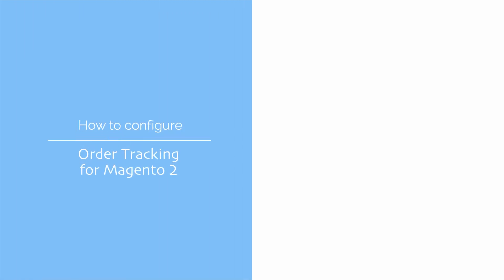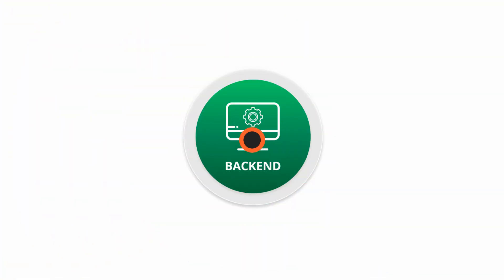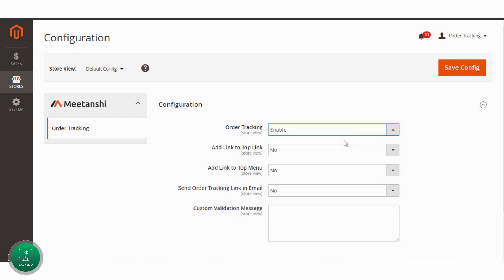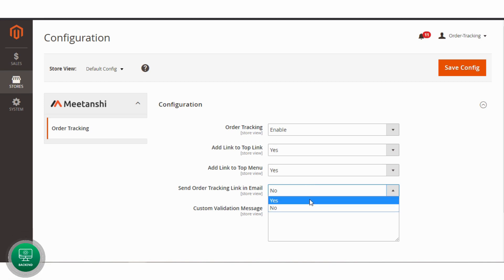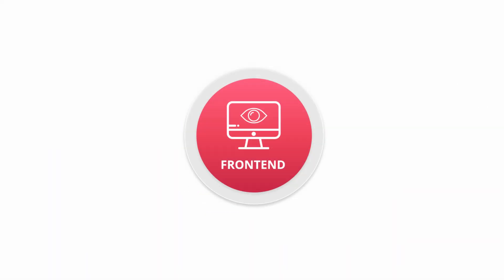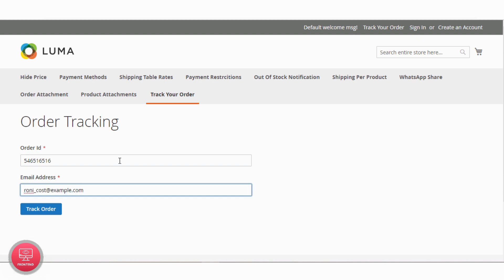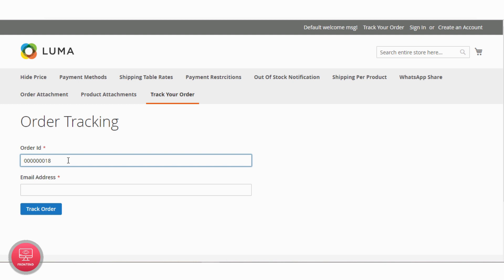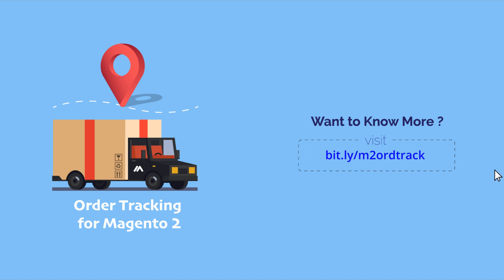Magento 2 Order Tracking Configuration guide by Meetanshi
Online shopping Customers who have chosen to do online shopping always wants to know when their product will arrive as they didn't have the chance to physically interact with the product and now they are eager to do so. Meetanshi's Magento 2 Order Tracking extension allows the store owners to provide the facility to their customers to track the order. Such a facility provides assurance to customers and hence build their trust.

Having such a facility will reduce customers' concern about the delivery and encourage them to do more online purchase. The module allows Admin to position the order tracking a link in the top link section and the menu. Also, the extension facilitates to send order tracking link in order confirmation Email.

Benefits of choosing Meetanshi for Magento 2 Order Tracking:

- The customers can track their orders without logging in.

- Tracking order link can be enabled in the top link section and top menu.

- Option to send order tracking link in order confirmation Email to customers.

- The extension improves customer engagement even after the purchase is made.